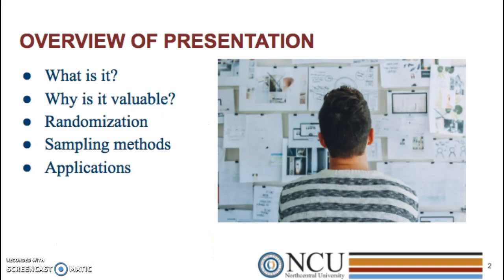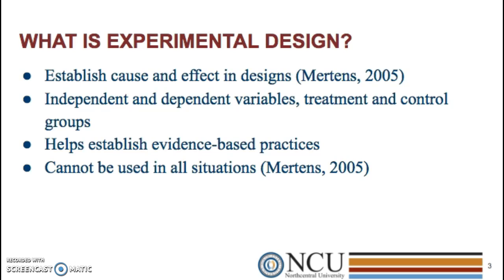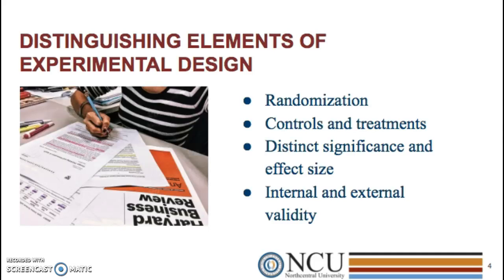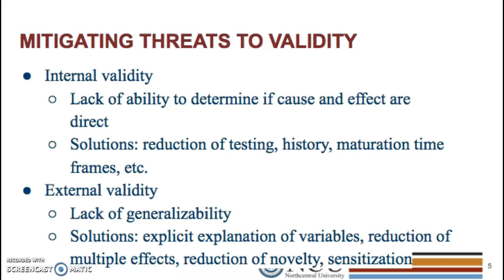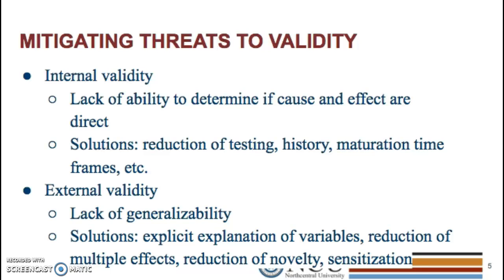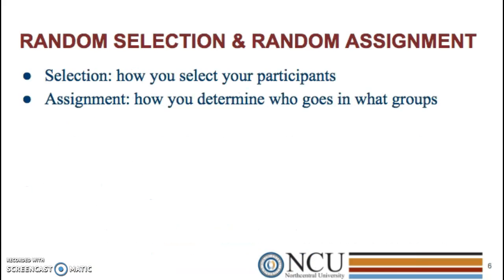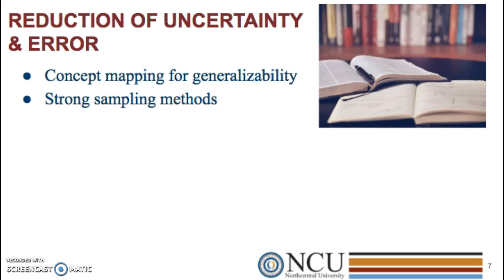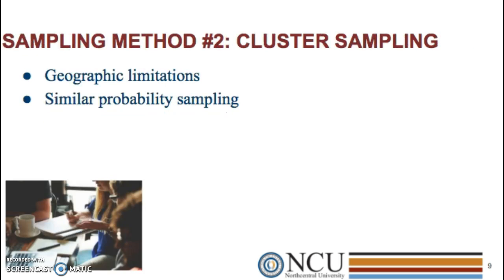EDR8205-Quantitative-Experimental Designs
Week #4, Dr. Cummins